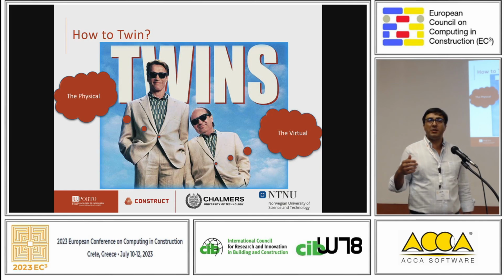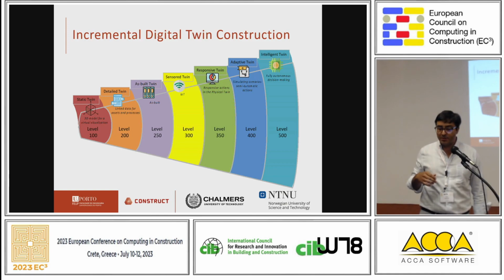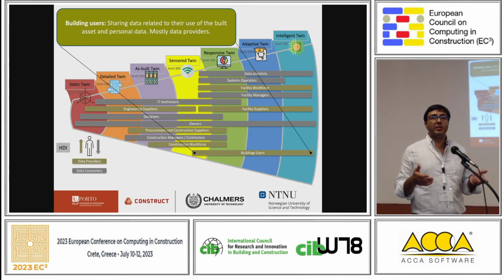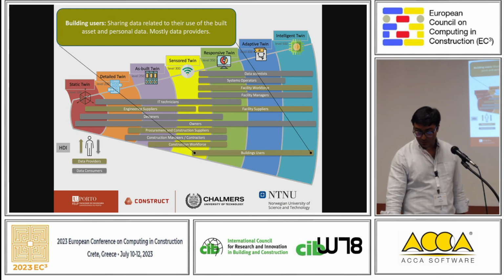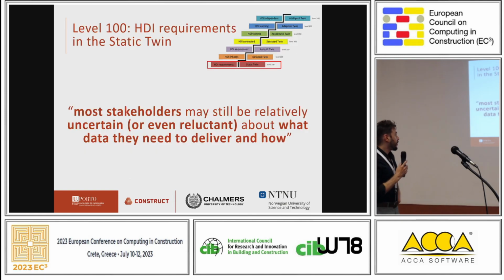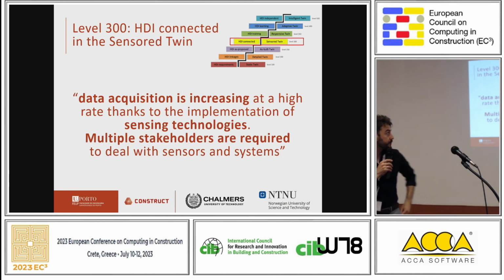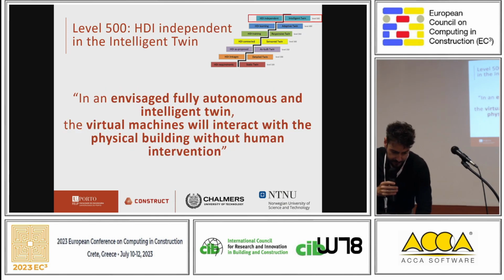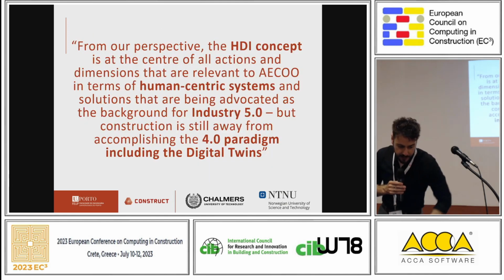Human-data interaction in incremental digital twin construction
"Title: Human-data interaction in incremental digital twin construction

Authors: Calvetti, Diego (1);
Kifokeris, Dimosthenis (2);
Mêda, Pedro (1);
Hjelseth, Eilif (3)

2: Chalmers University of Technology, Gothenburg, Sweden;
3: Norwegian University of Science and Technology, Trondheim, Norway

Abstract: An incremental approach to deploying Digital Twins (DT) can potentially highlight their gradual usability and practical development for the Architecture, Engineering, Construction, and Owner Operator industry. At the same time, a significant volume of multiple stakeholders’ digital data on virtual and physical assets may be transacted. Therefore, investigating Human-data Interaction (HDI) over DTs is crucial to refining data acquisition and use. This paper conceptualises a framework of incremental interaction between HDI and DTs. Through this, new levels of HDI are defined over DT increments, including HDI requirements, HDI linkages, HDI as-proposed, HDI connected, HDI training, HDI learning, and HDI independent."